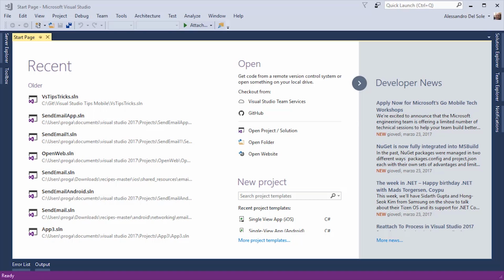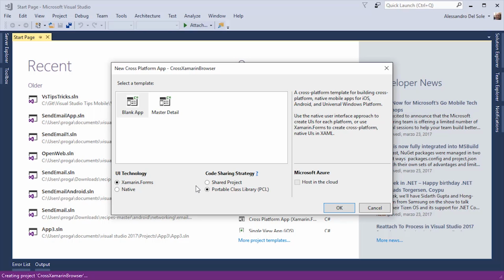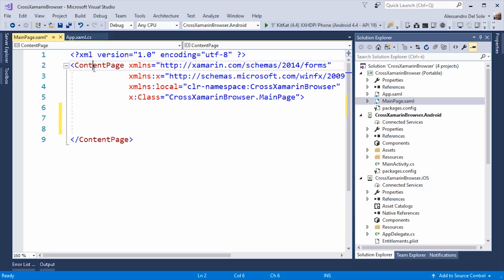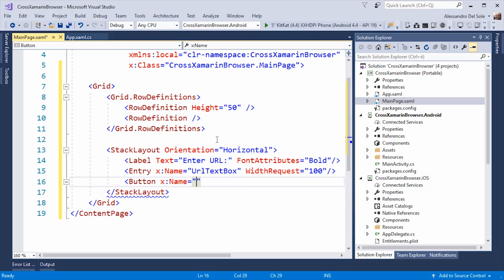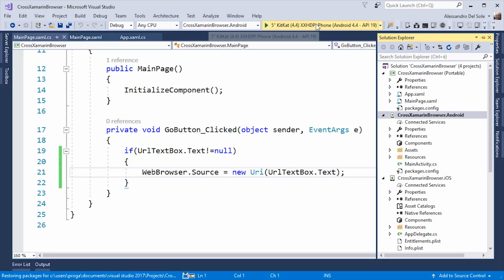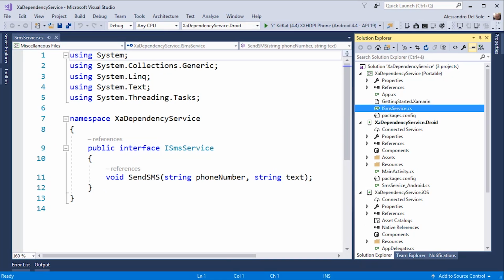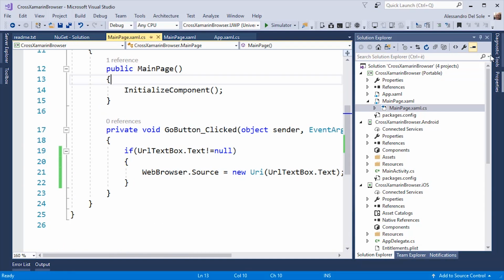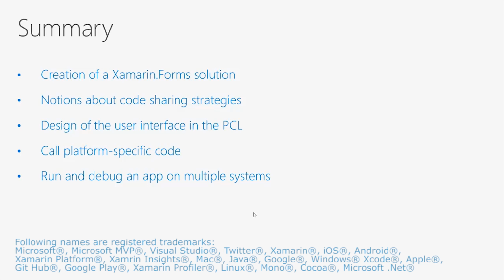Introduction to Xamarin.Forms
Learn how to create cross-platform apps with Xamarin.Forms in this video featuring Microsoft MVP Alessandro del Sole. See how you can use the shared UI and code to build apps that run on iOS, Android, and Windows, from a single C# code base.